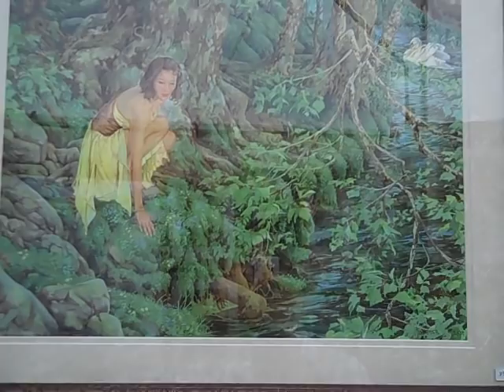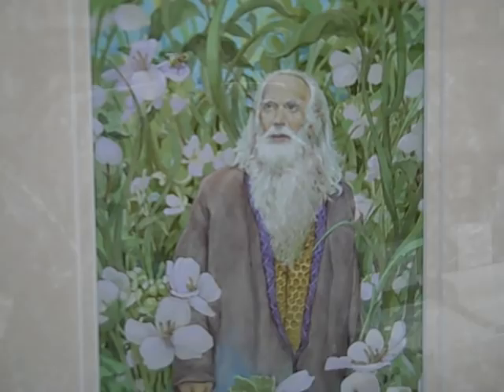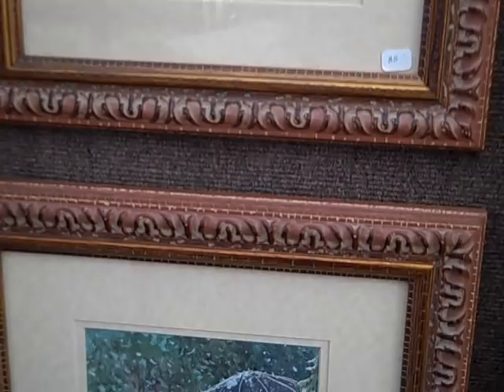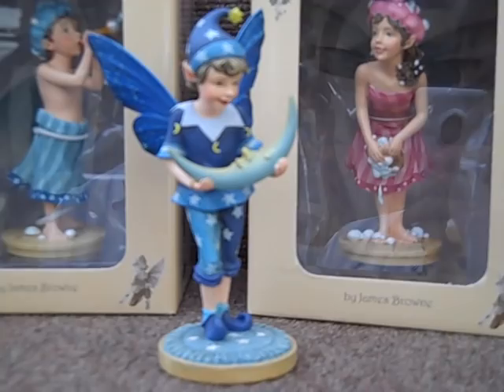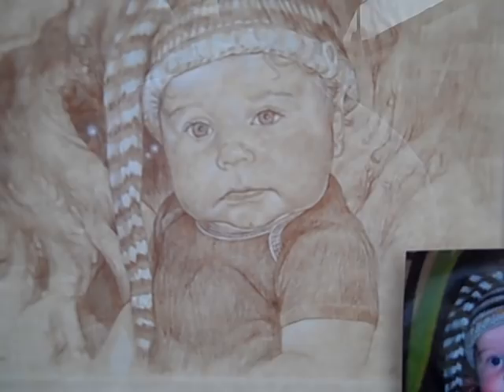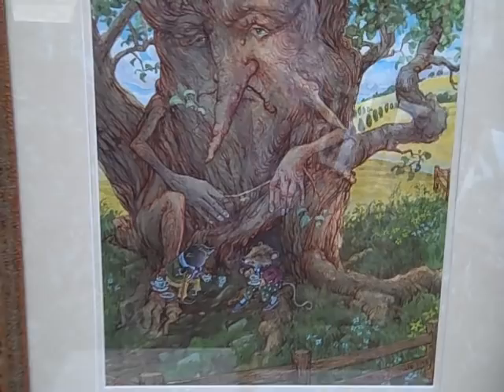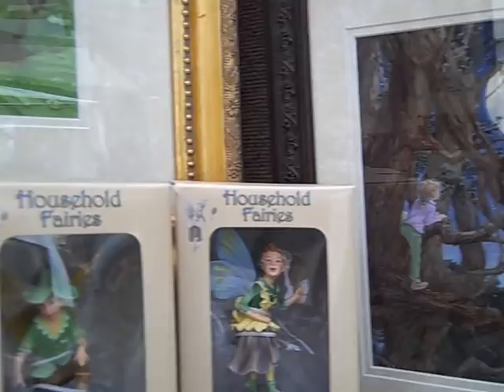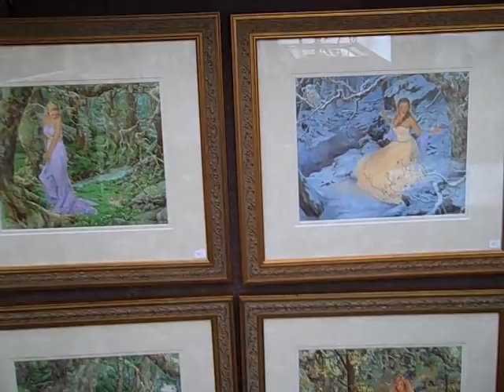James Browne's art booth.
A walk through my booth at the People's Choice Arts Festival...